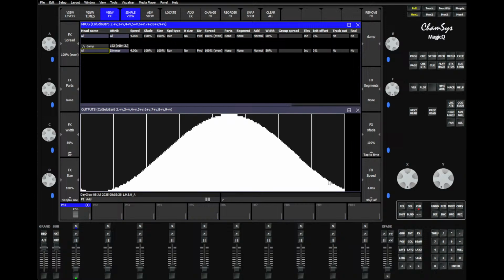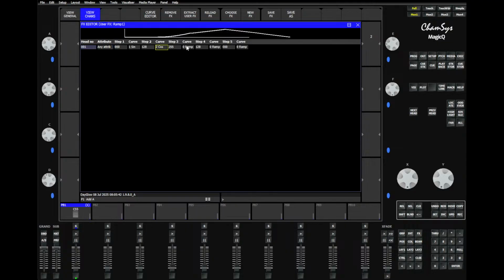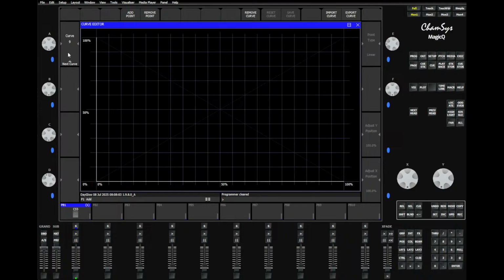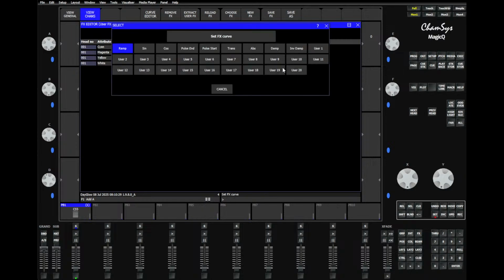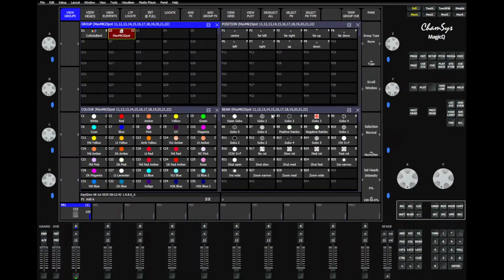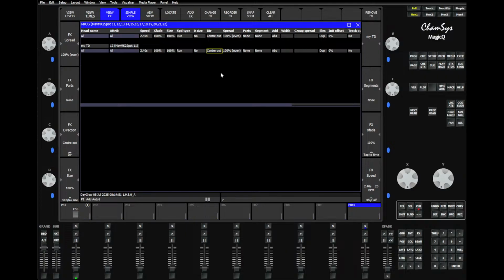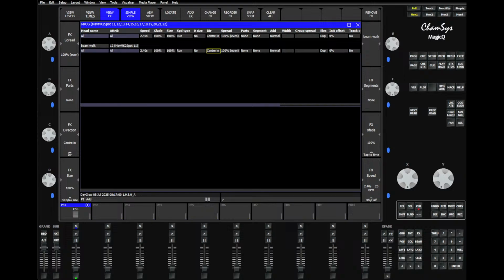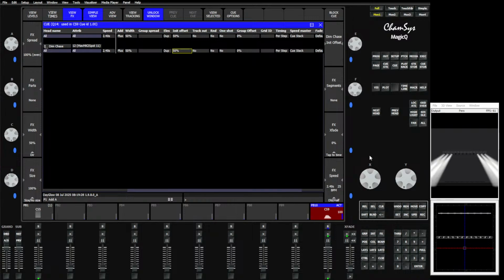ChamSys TrainingTuesday - MagicQ Advanced FX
Join us for this weeks TrainingTuesday where we'll be looking at Advanced FX for MagicQ including previewing some of our FX in the MagicQ v1.9.7.X release - 2, 3 & 4 shot FX.